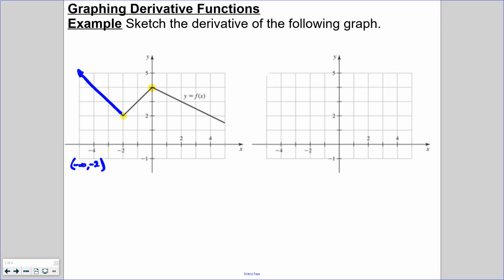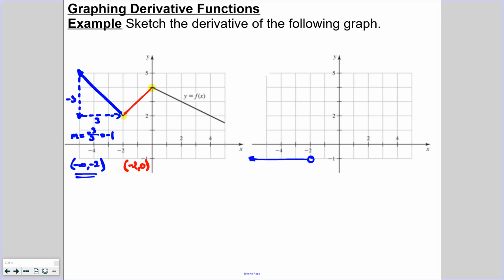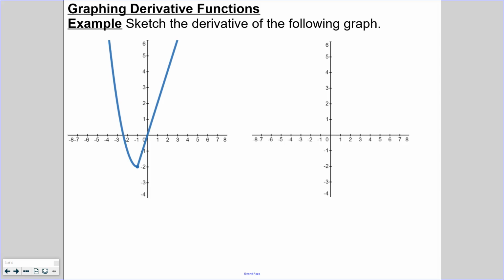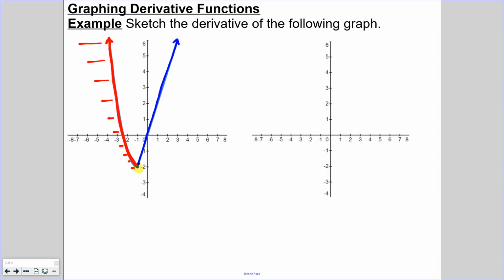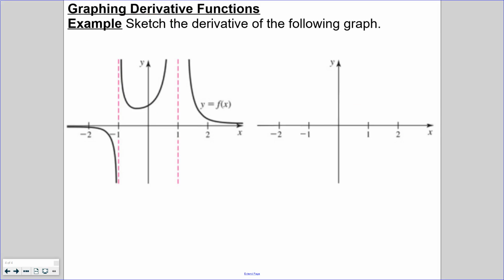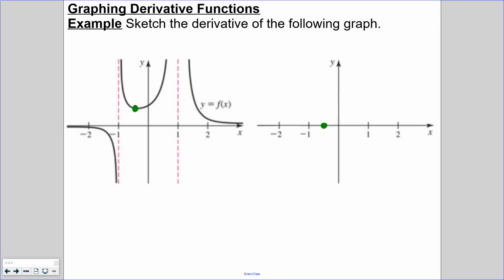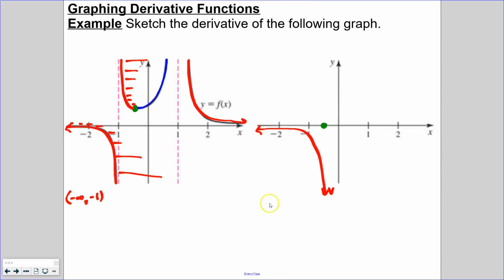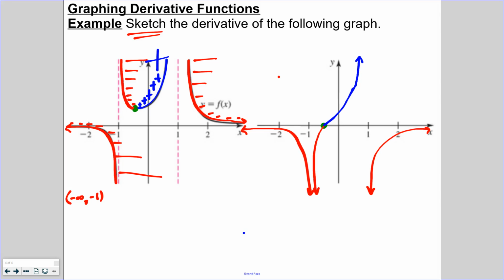Determine the graph of the derivative function given the graph of any function